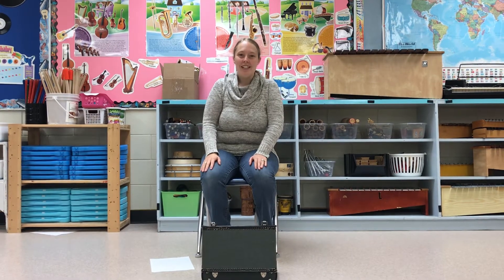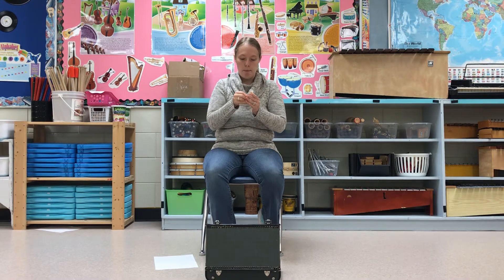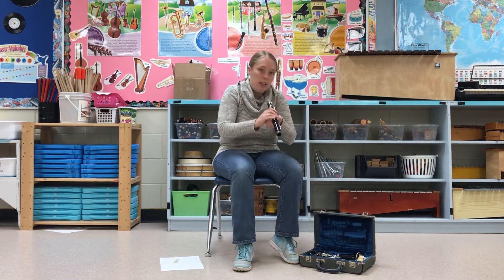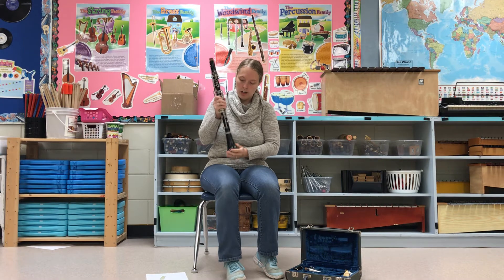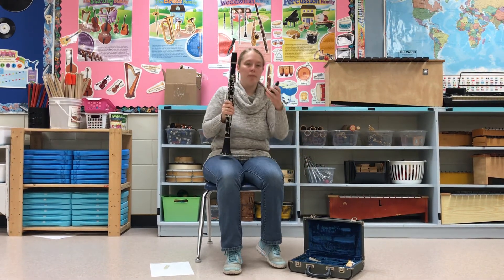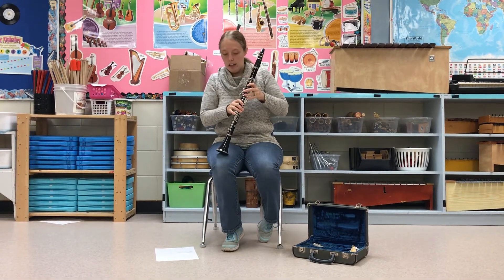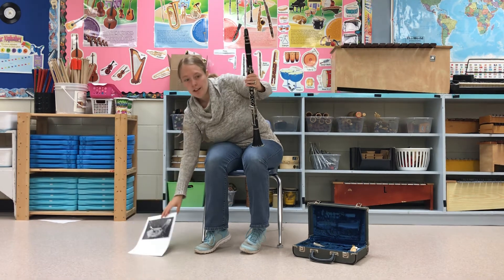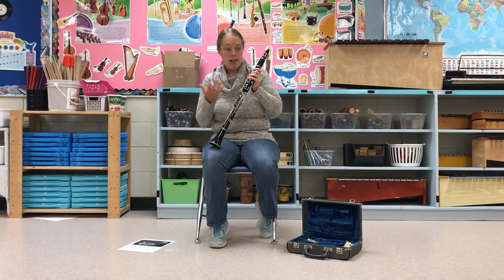All about the clarinet!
Today’s video is all about the clarinet. You will learn how to put it together, how it sounds, and of course some fun facts! I hope you enjoy!